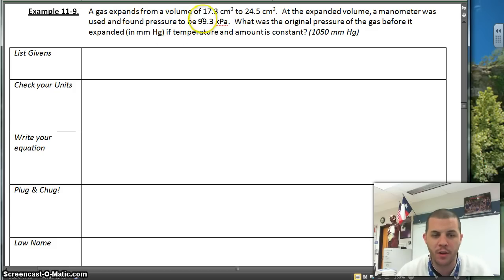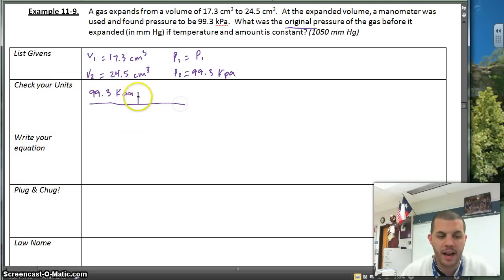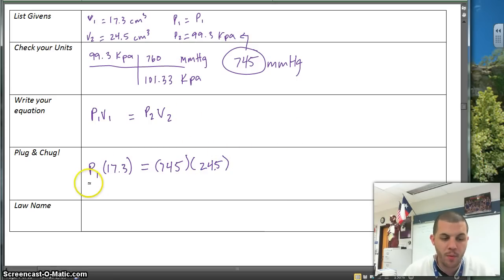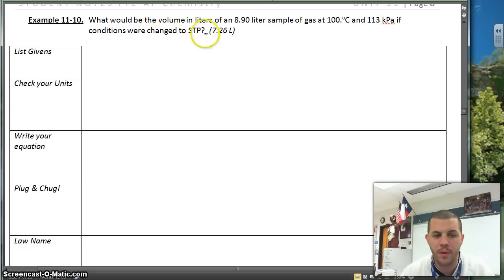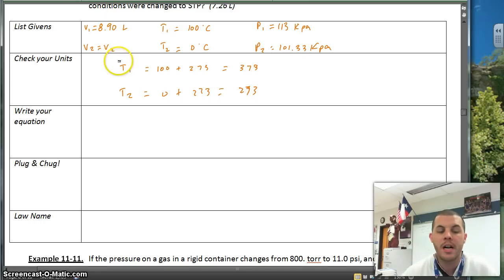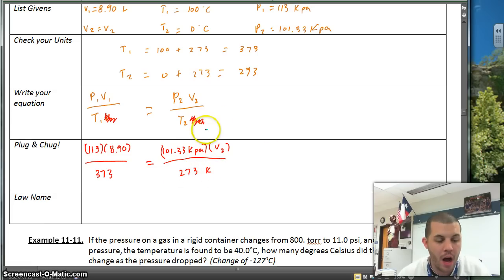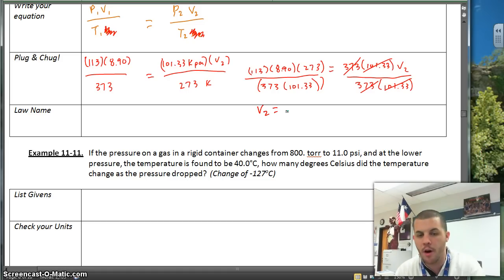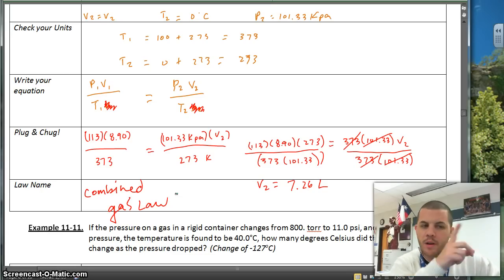3 gas laws practice problems